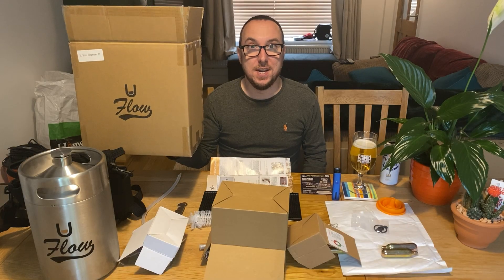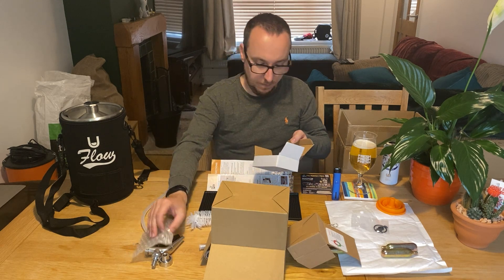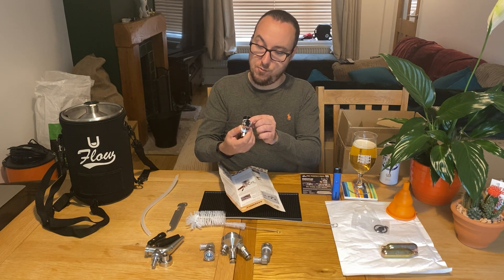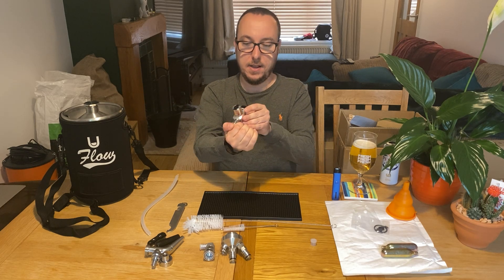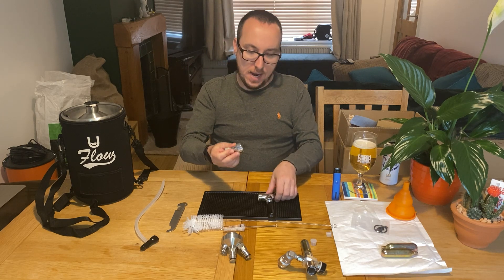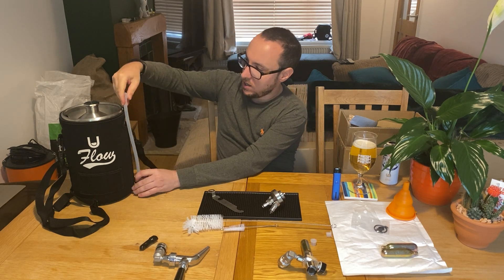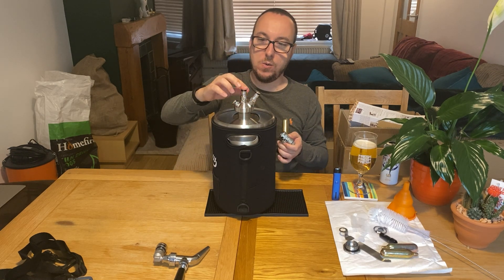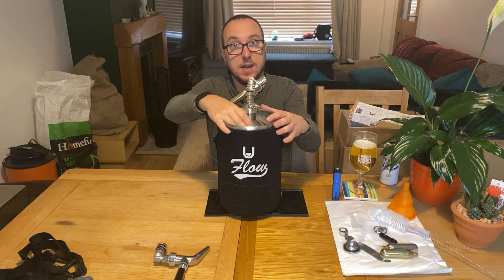uflow 5L mini keg - unboxing, setup and force carb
Today we're going to be looking at the uflow 5L mini keg and unboxing, running through the setup and trying to force carb some cold water.

Thanks for joining me on my home brew journey.

If you would like to get £20 off your pinter 2 - please use the link below and you'll be supporting the channel.

Mixing Bottle
Govee Thermometer
Strap Wrench
Food Safe Lubricant
Chemisphere ChemSan
Pressure Gauge
PTFE Tape
Fridge Thermometer
Drinks Fridge

Many Thanks

Action Frank